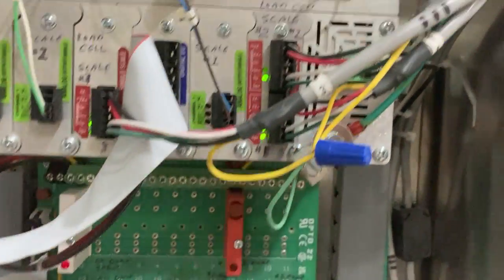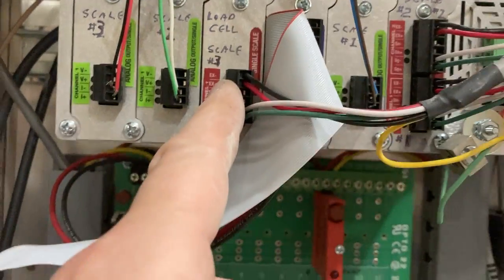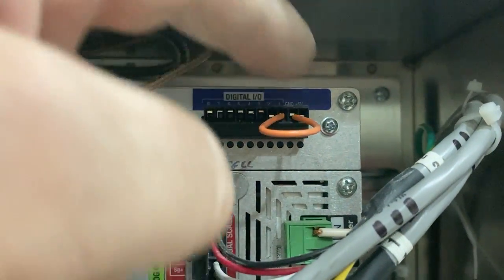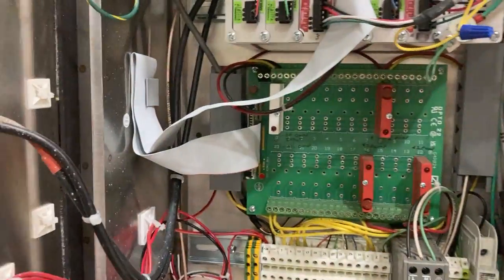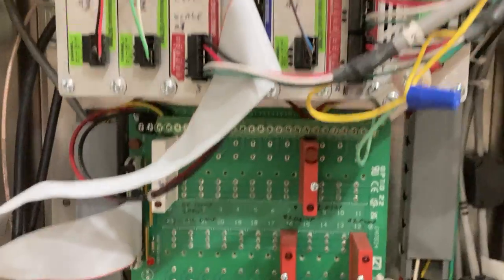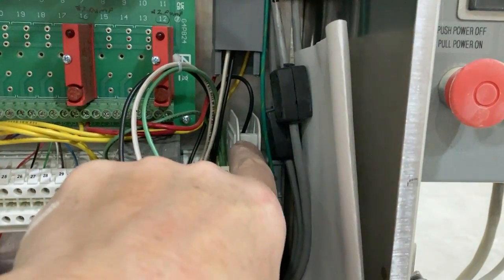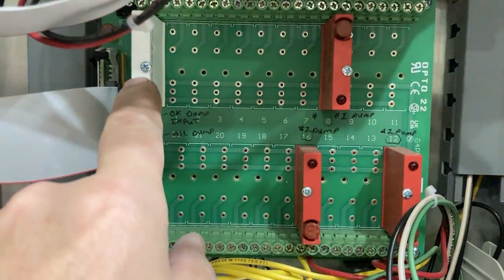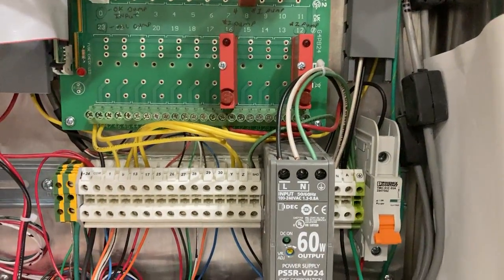Ricelake 1280 6 wiring details